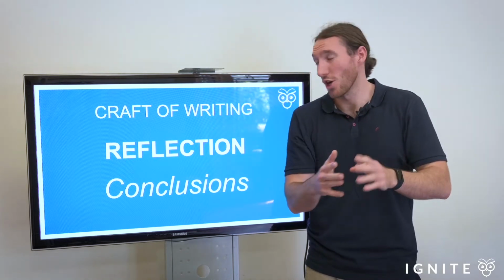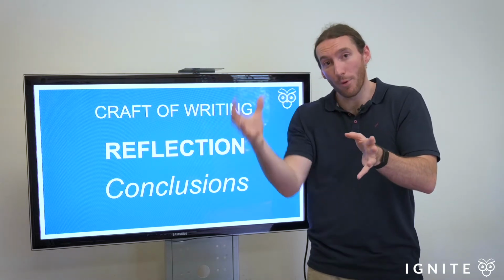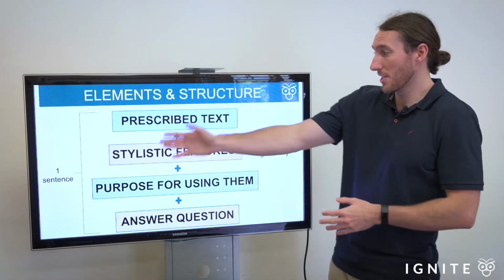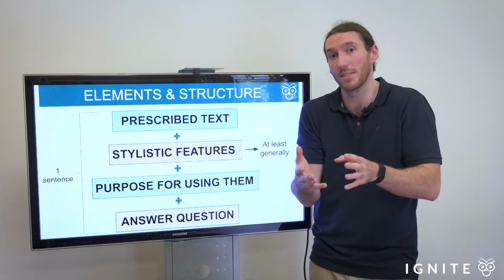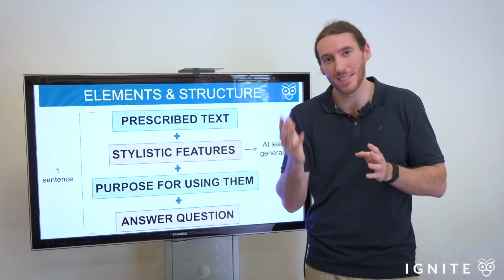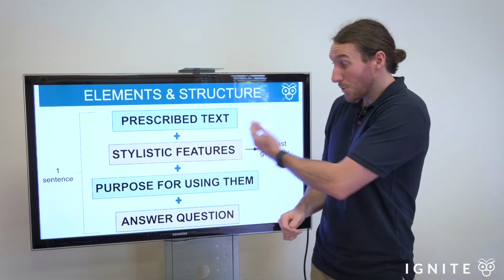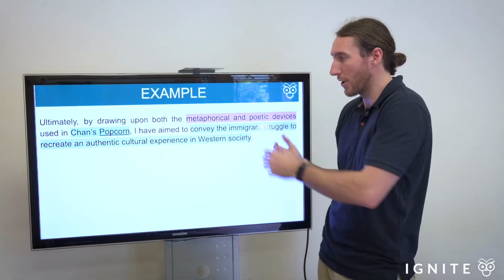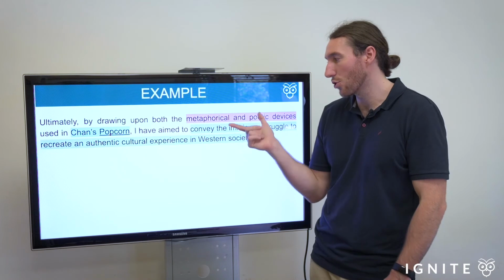How to Write a Conclusion for your Reflection in Module C: The Craft of Writing (+ Example)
In this video, we teach you how to write a conclusion for the reflection component of Module C: The Craft of Writing.